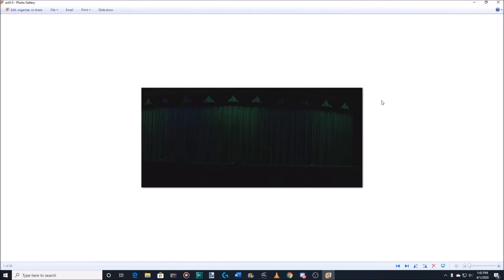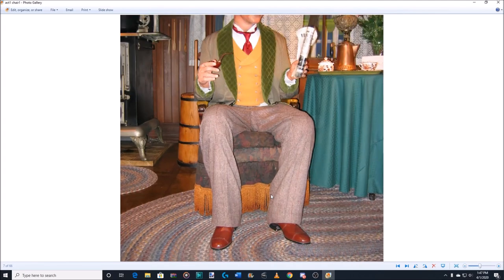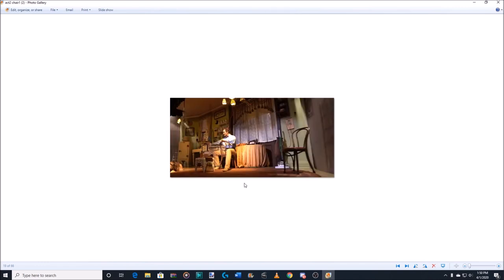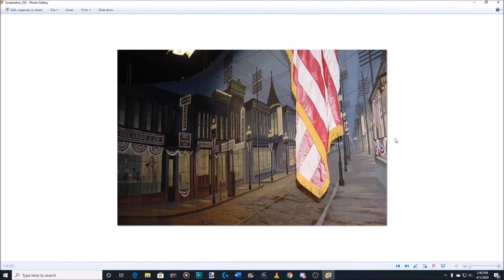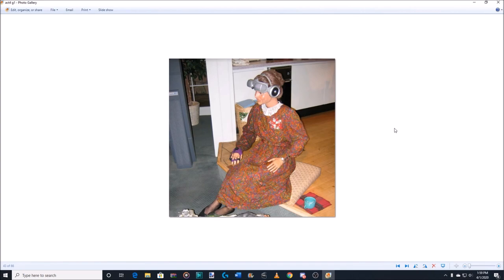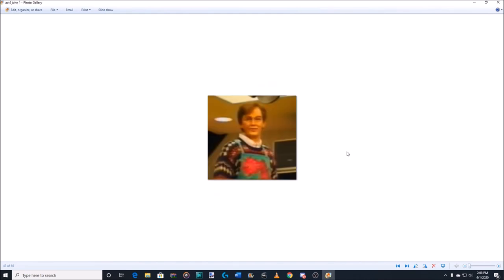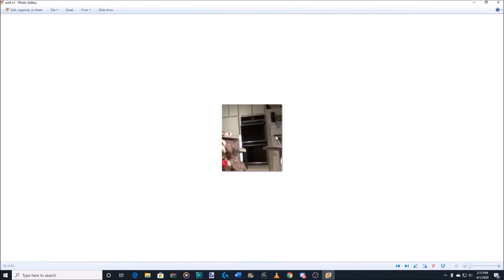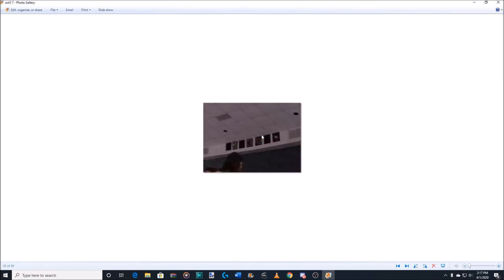Pointless Changes Made to the Carousel of Progress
In this video, we discuss every major "pointless" change made to the current version (1993-present) of Walt Disney's Carousel of Progress. We spent a total of over 5 hours working on this (gathering photos, year checking, editing, file order), so we'd appreciate it if you took the time to watch the entire video. On April 9th, I, BoyoftheCones will attempt to stream on my twitch a "Virtual April 9th." We will explain more on that date. Anyways, we hope you guys enjoy :) If you would like credit for clips/videos used, please comment here, and we will GLADLY add credit. Thanks :)